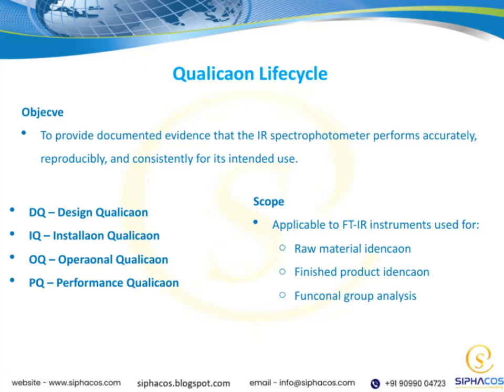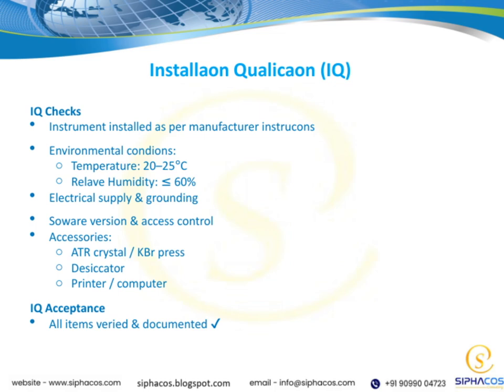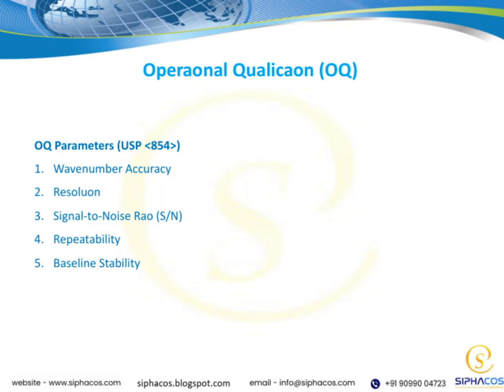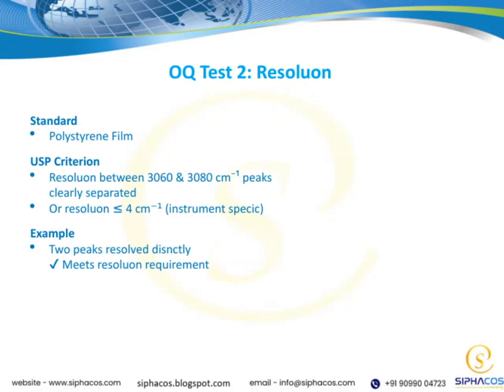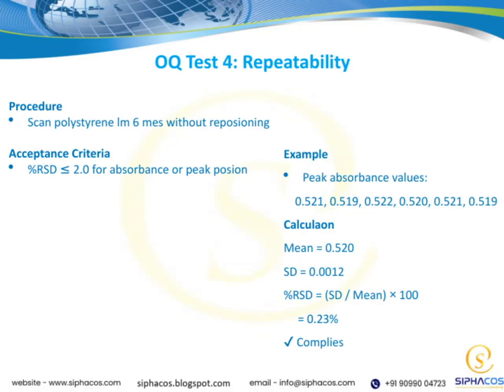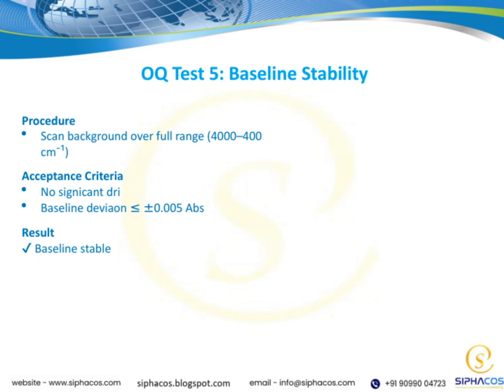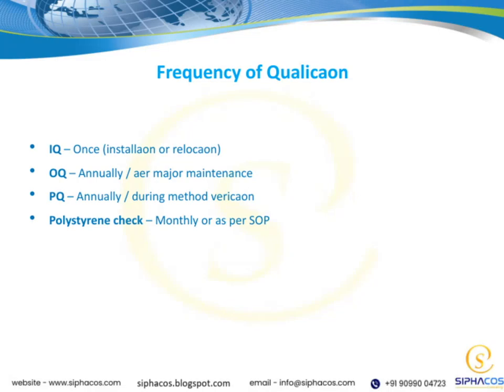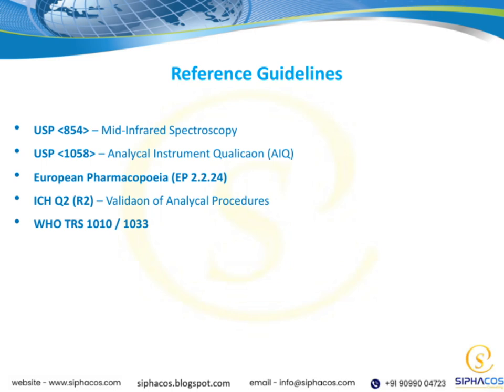#157 SIPHACOS Qualification of Infrared FT IR Spectrophotometer